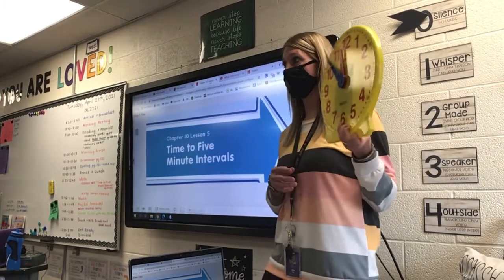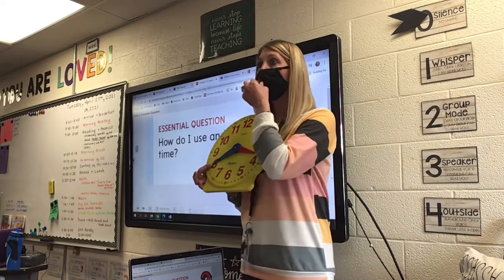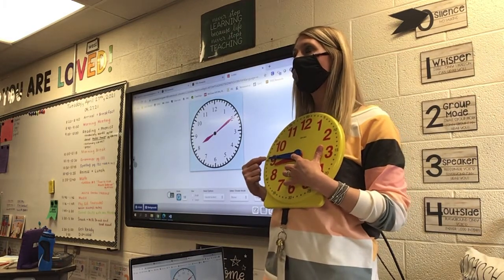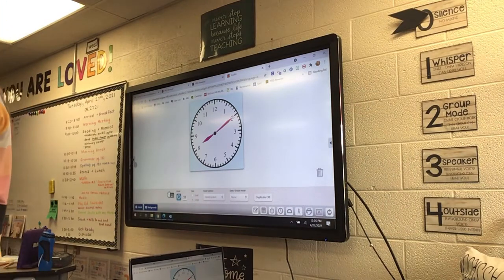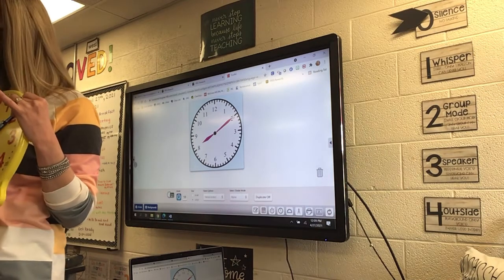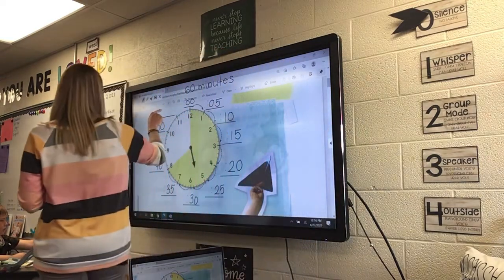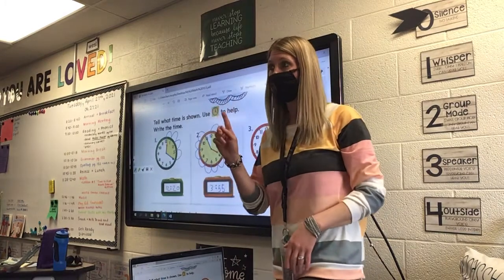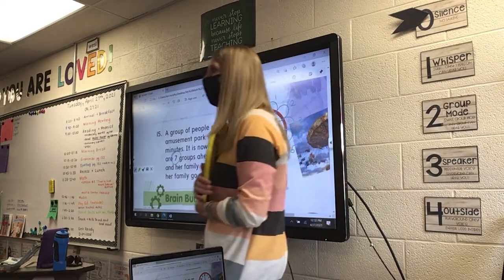04-27-21 Math Lesson #5 "TIme to the Five Minute Interval" pg. 619-624